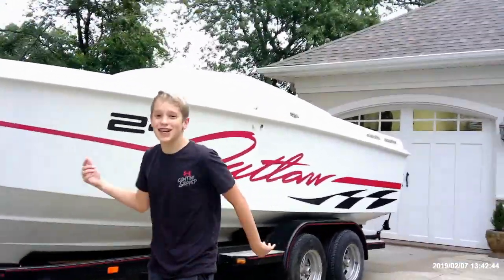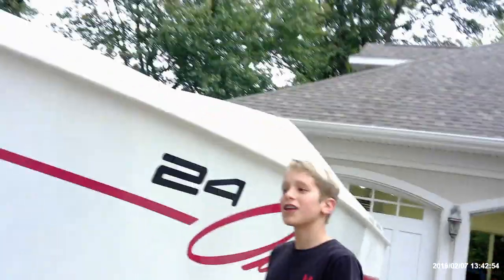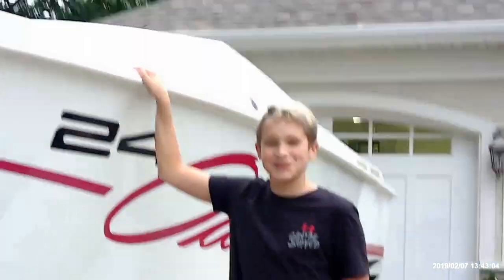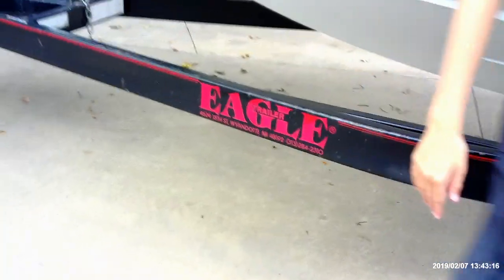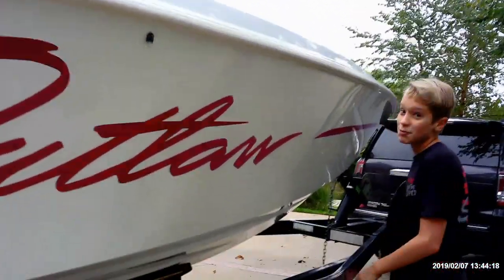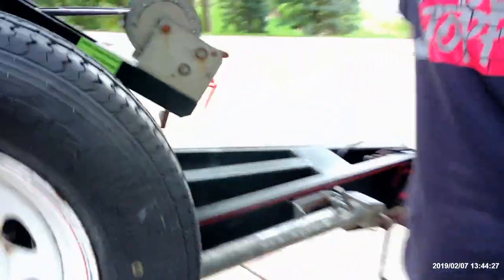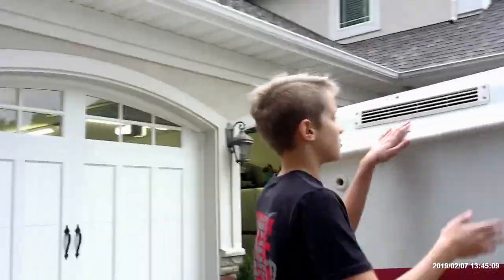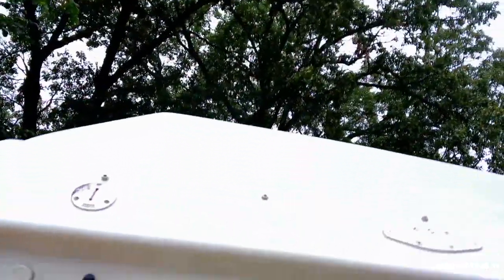1998 Baja Outlaw 24ft MAG Mercruiser With 1998 Double Axel Trailer 26K For Both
If Your Intrested Please Comment On This Video